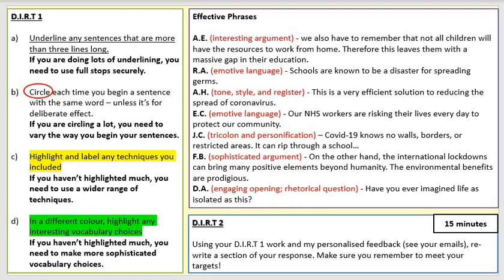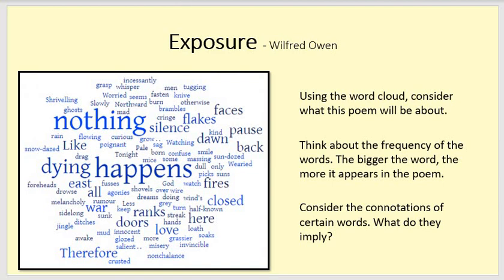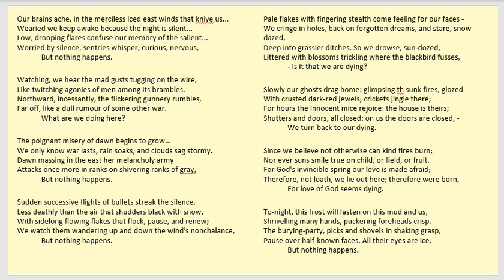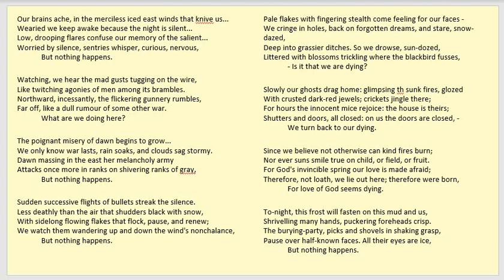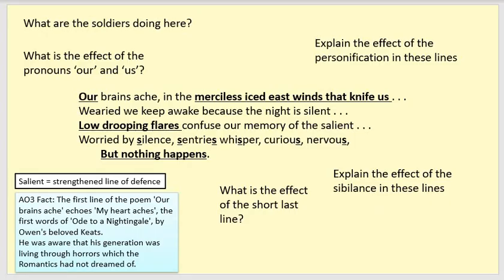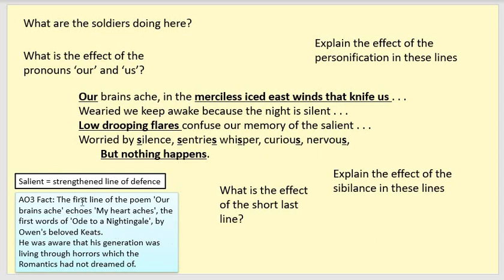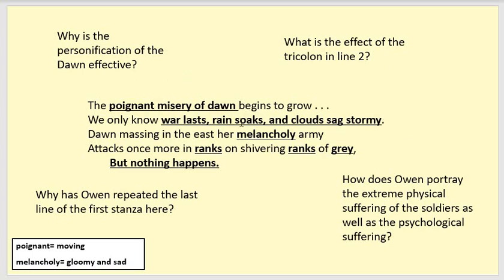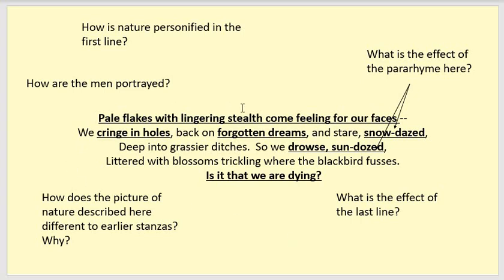10A4 English Miss Letts DIRT and Exposure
This video focuses on DIRT work from students' letter response and moves on to exploring 'Exposure' by Wilfred Owen.